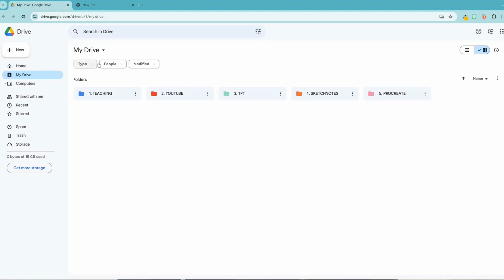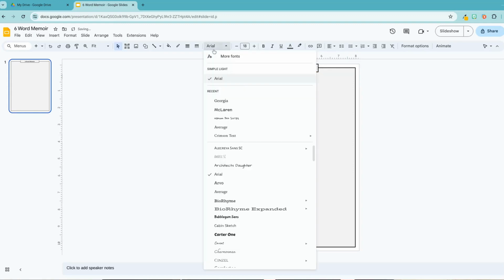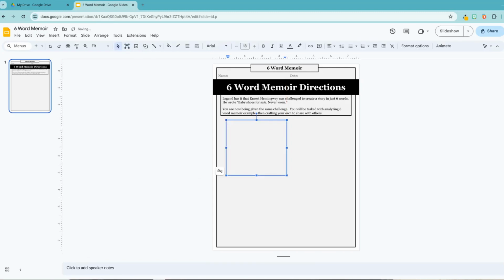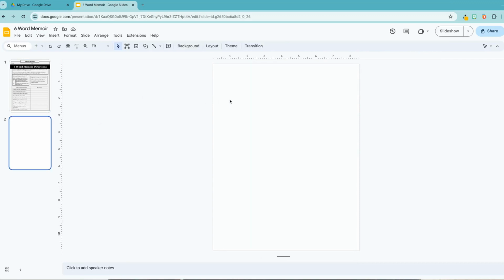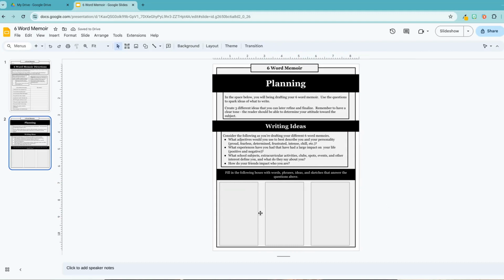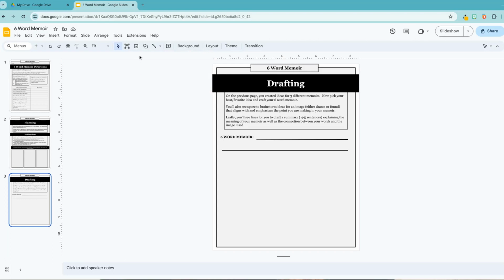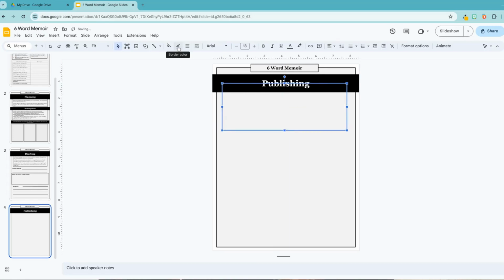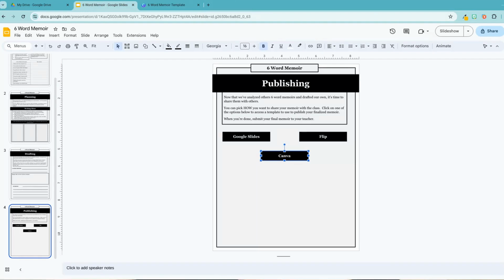How to Create a 6 Word Memoir Activity using Google Slides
6 Word Memoirs are a great way for you to get to know your students, whether it's the beginning of the year or you're returning for a long holiday!  In this tutorial video, I'll walk you through step-by-step how to create a 6 word memoir activity that you can use at any time of the year using Google Slides.